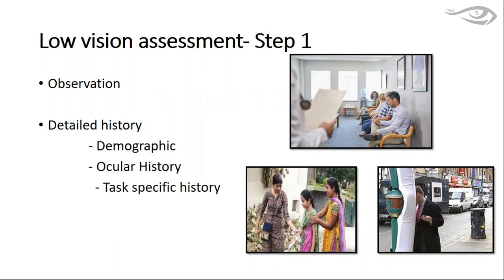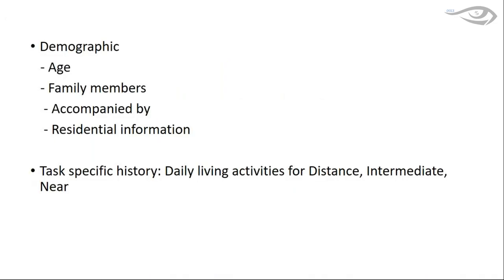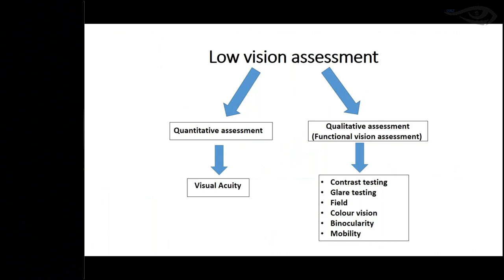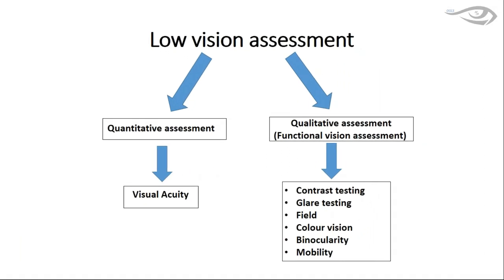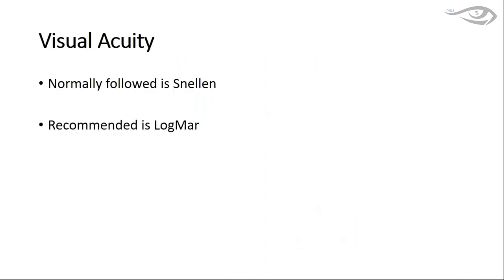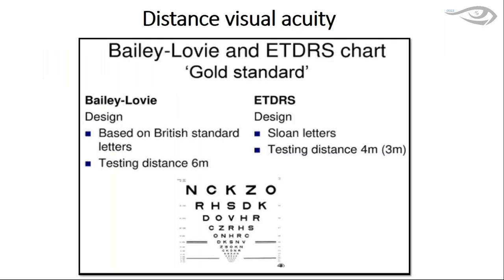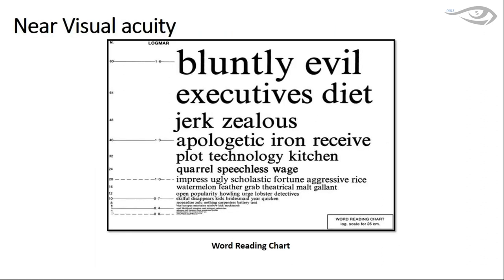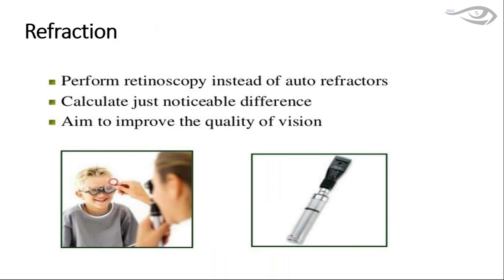Low Vision Care in Optometry Practice. The need of hour in India ? | OOLS | Optom. Neha Chaurasia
OOLS - Online Optom Learning Series - Session 26 (10th May 2020)

Here we bring you the 26th session of our online learning series which was live on 10th May 2020 at 02:30pm IST.

Speakers Recommended Low Vision Applications :
1. Screen Magnifiers
• Windows Magnifier
2. Screen Readers
• Windows Narrator

We would like to thank Optom. Neha Chaurasia for this wonderful session on low vision care in optometry practice where she briefly explained to us the detailed identification and explanation of a low vision patient and how to have a comprehensive eye exam with a battery of tests to identify the need of specific visual aids for them.

She also gave a brief talk on options available to prescribe distance and near optical devices and also essential nonoptical devices which can help these low vision patients to make their quality of life more easy and relieved.